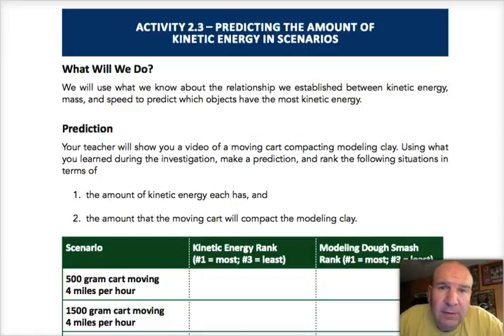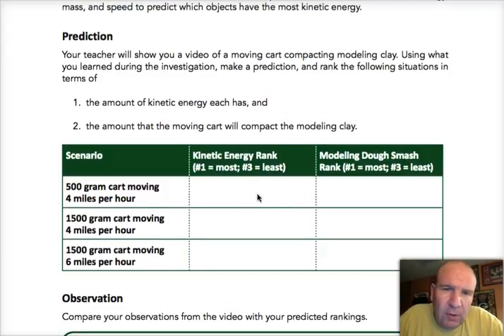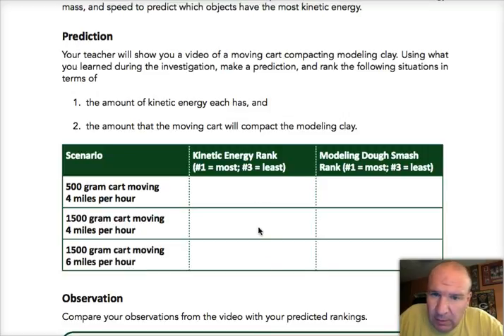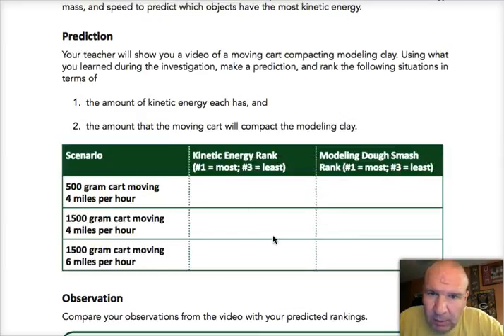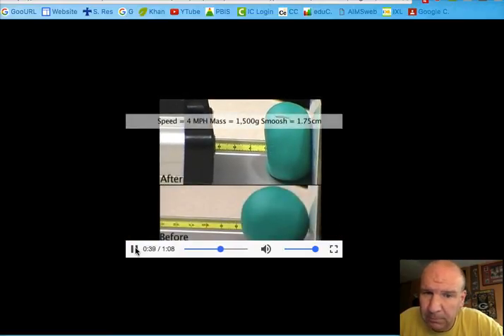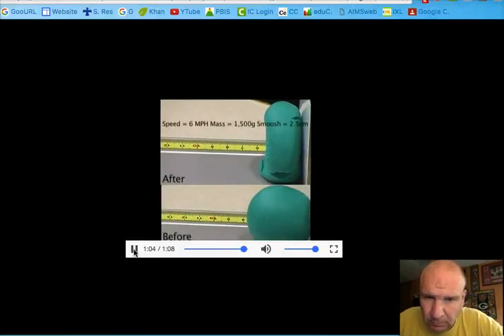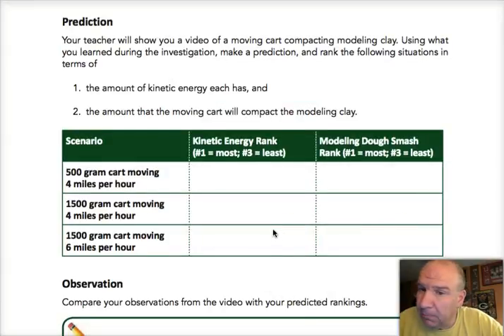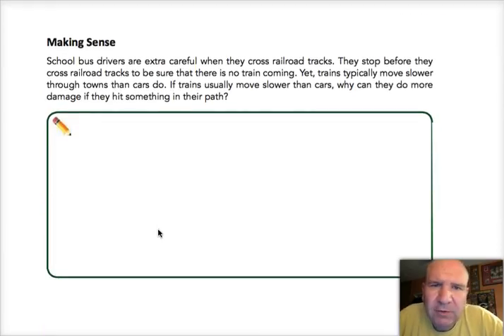PS2 Activity 2.3